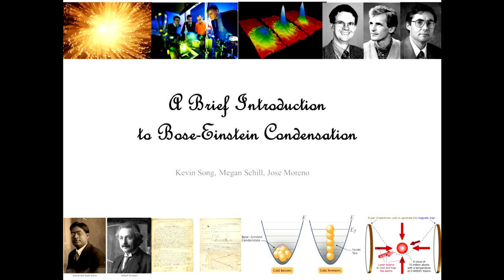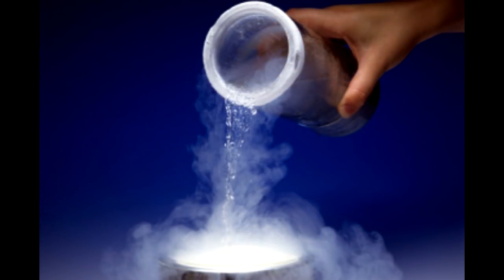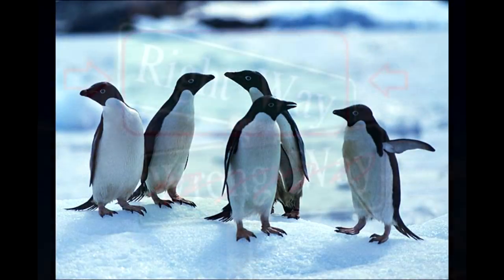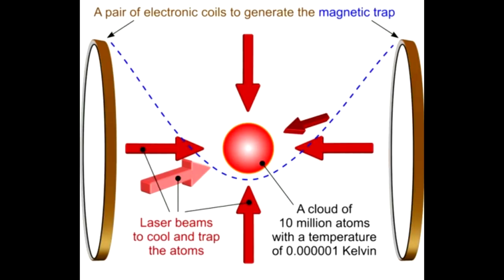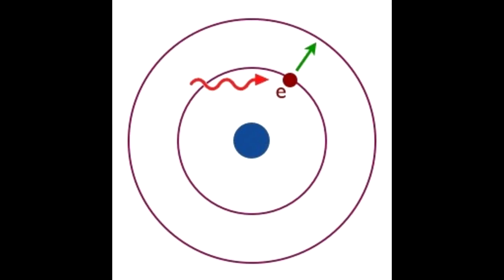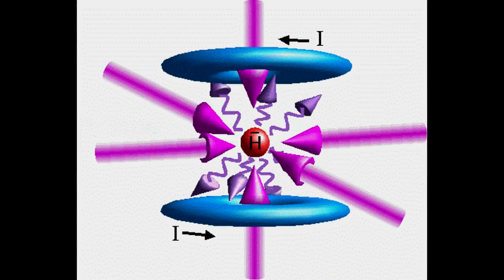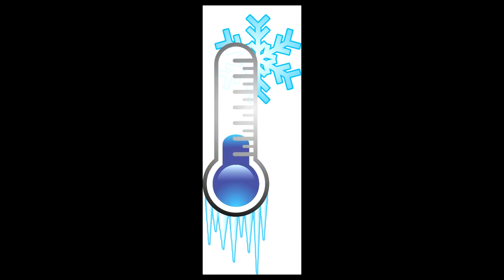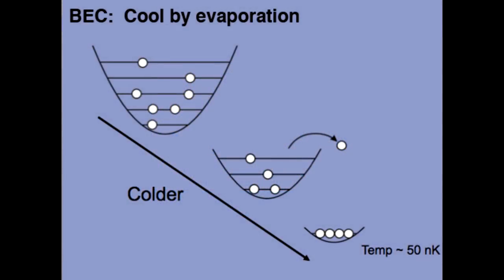Bose-Einstein Condensate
A video made by some schmucks on the Bose-Einstein Condensate. Or something. I think.

K. Song, M. Schill, J. Moreno